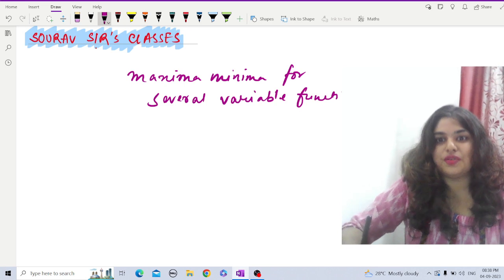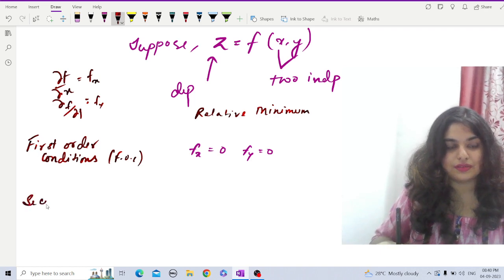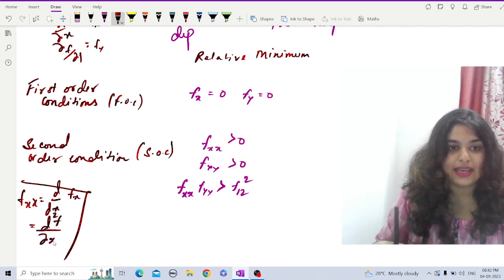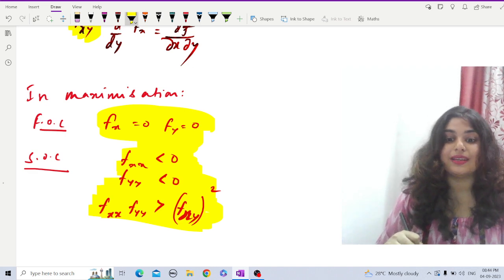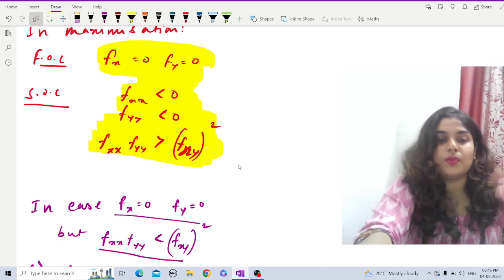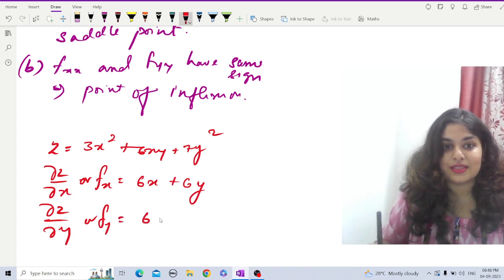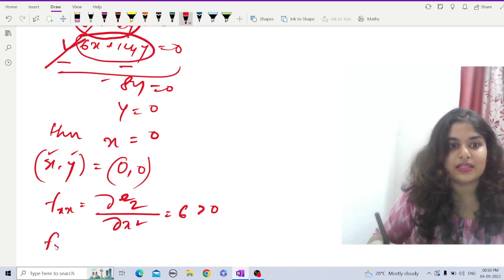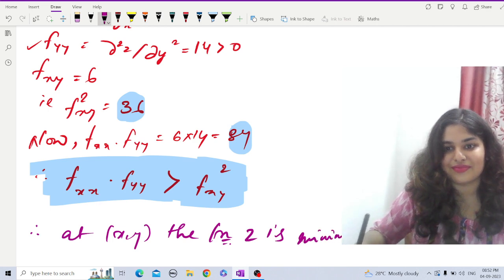"Master Maxima and Minima: Unlocking the Secrets of Optimal Solutions in Two Variables! 📈"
Welcome to Sourav Sir's Classes, your premier destination for comprehensive and insightful coaching on mastering Maxima and Minima in two variables! 🌟 In this extensive video tutorial, we embark on a journey to unravel the intricacies of these fundamental calculus concepts, empowering you with the knowledge and skills to excel in various academic and competitive pursuits. 💡

Maxima and Minima are foundational principles in calculus, serving as cornerstones in the realms of optimization, economics, physics, and engineering. At Sourav Sir's Classes, we recognize the significance of mastering these concepts not only for academic success but also for developing analytical thinking and problem-solving abilities crucial for real-world applications. 📚

Our experienced instructors bring years of expertise and passion for teaching to deliver comprehensive lessons that cater to diverse learning styles and proficiency levels. Through a structured approach, we break down complex topics into digestible segments, ensuring clarity and understanding at every step. From the basics of differentiation and critical points to advanced optimization techniques, we leave no stone unturned in our pursuit of academic excellence. 💪

What sets Sourav Sir's Classes apart is our commitment to personalized learning and holistic development. We understand that every student has unique strengths, challenges, and goals. Therefore, our coaching methodology emphasizes individualized attention, regular assessments, and tailored feedback to nurture each student's potential to the fullest. Whether you're a high school student aiming for top scores in entrance exams like JEE and NEET or a college student aspiring to pursue higher studies in mathematics or related fields, our coaching program is designed to meet your specific needs and aspirations. 🎓

In this video, you'll explore a myriad of topics related to Maxima and Minima, including:

Understanding the concept of extrema and critical points
Analyzing the nature of extrema using the second derivative test
Solving optimization problems involving two variables
Applying Lagrange Multipliers to constrained optimization
Exploring real-world applications of Maxima and Minima in economics, engineering, and physics
Through a combination of theoretical insights, practical examples, and problem-solving exercises, you'll develop a deep appreciation for the beauty and utility of calculus in solving real-world problems. Our goal is not just to help you achieve academic success but also to instill in you a lifelong love for learning and a thirst for intellectual exploration. 🚀

At Sourav Sir's Classes, we believe that education extends beyond the boundaries of textbooks and classrooms. That's why we provide a supportive learning environment where students can interact, collaborate, and grow together. Our faculty members are not just teachers but mentors, guiding you on your educational journey and inspiring you to reach new heights of achievement. 💫

Don't let Maxima and Minima be a daunting challenge anymore. Join us at Sourav Sir's Classes and embark on a transformative learning experience that will shape your future and open doors to endless possibilities. or contact us at 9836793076 (Call or WhatsApp) to enroll in our coaching program today! Together, let's unlock the secrets of optimal solutions and pave the way for a brighter tomorrow.

Time Stamp:

00:00 - Introduction
00:45 - Overview of Maxima and Minima Concepts
02:15 - Understanding Critical Points
04:10 - Calculating Partial Derivatives
06:25 - Identifying Local Maxima and Minima
08:40 - Global Extrema and Boundary Points
10:55 - Examples and Applications
12:30 - Conclusion and Summary
13:53 - End of Video